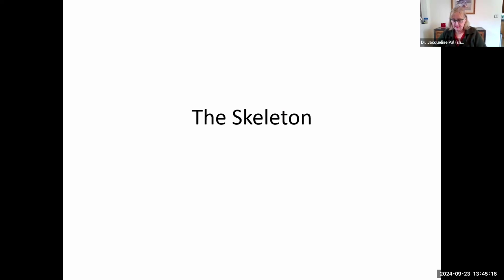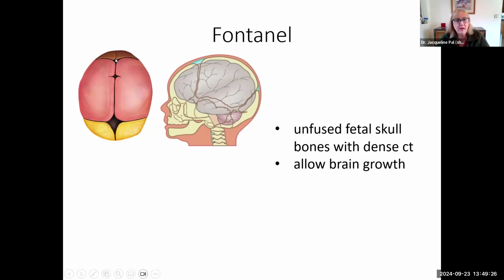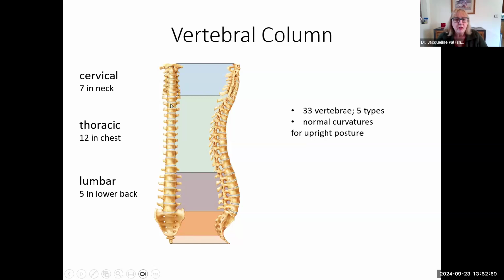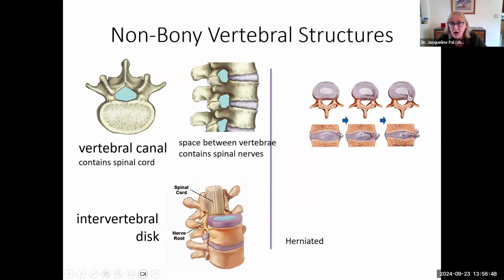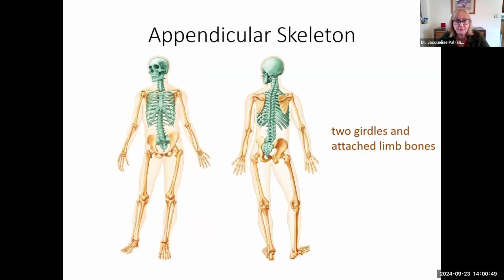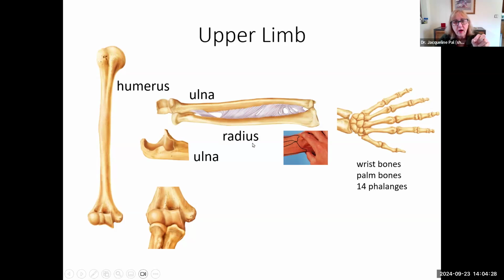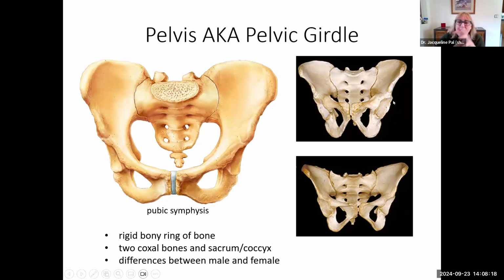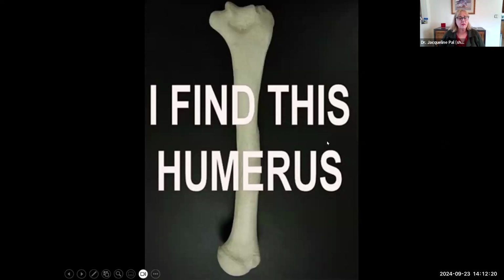hbio8f skeleton 28 min